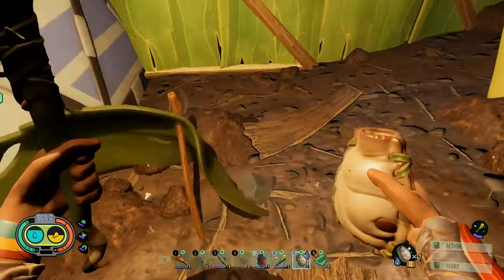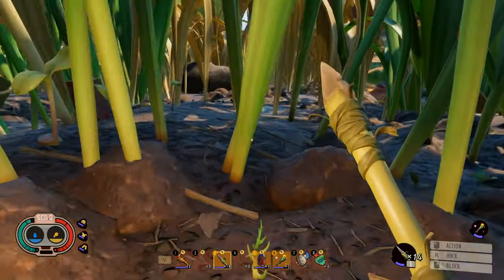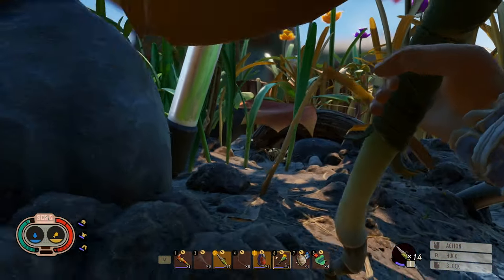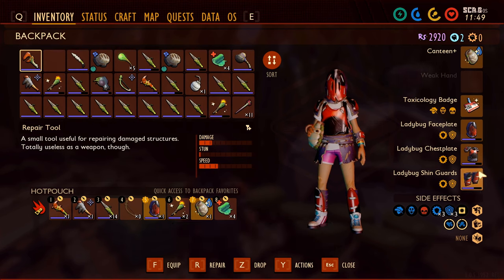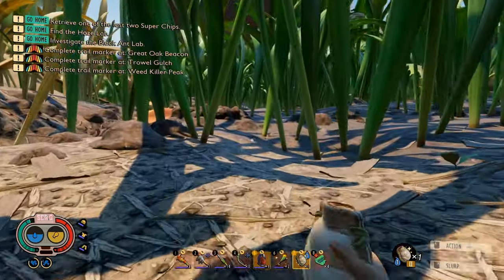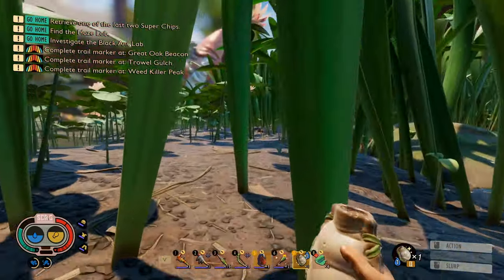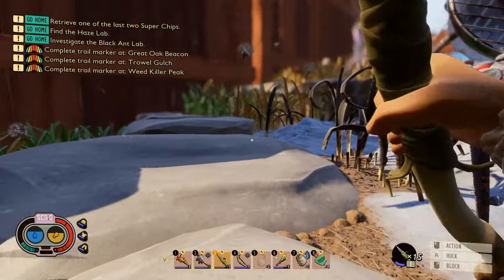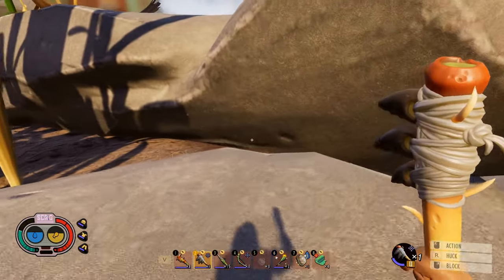Exploring Past The Upper Yard Ascent - Let's Play Grounded BLIND Woah! Difficulty Part 33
In part 33 of this blind let's play of Grounded played on Woah! Difficulty, I'm exploring past the Upper Yard Ascent, checking out the Barbeque and fighting some new enemies.

Grounded is a survival-crafting game developed by Obsidian Entertainment and published by Xbox Game Studios. Four teenagers in the 1990s are shrunk to the size of an ant and must strive to survive in a backyard. The gameplay presented in this video is a blind playthrough played solo on the Woah! Difficulty.